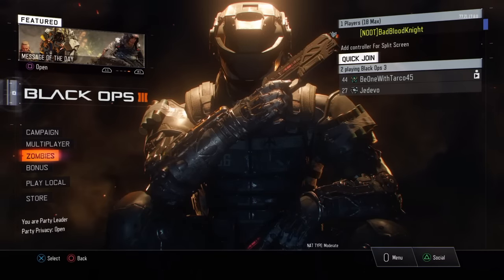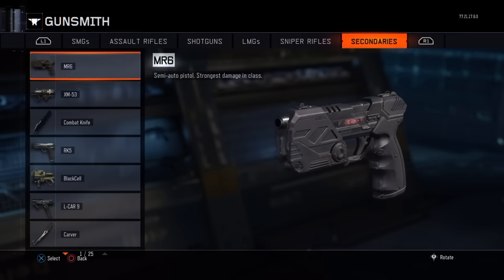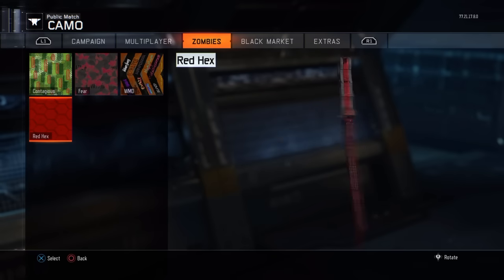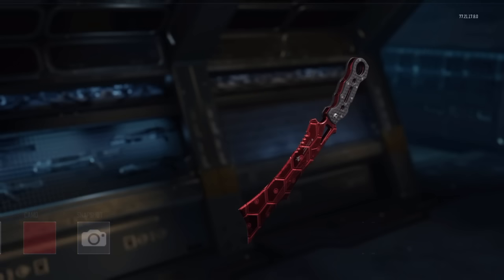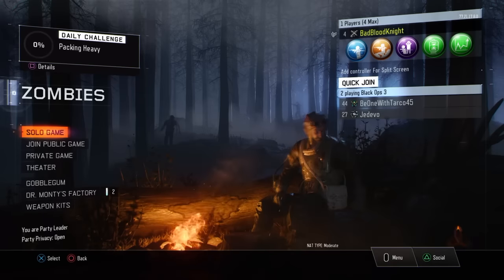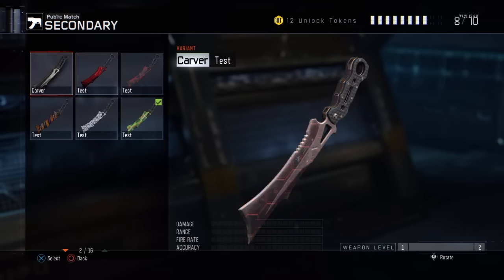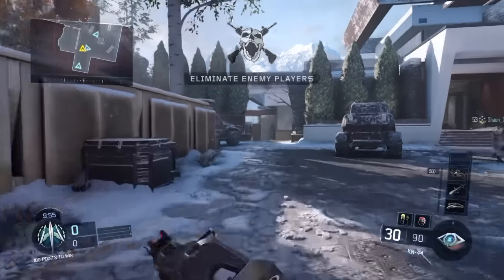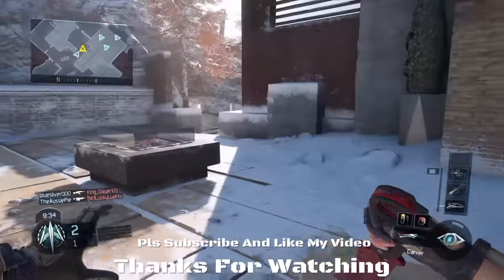NEW - CAMO GLITCH - FOR *ANY* DLC WEAPON IN BLACK OPS 3 TUTORIAL!!! DLC CAMO GLITCH! (BO3 GLITCH)